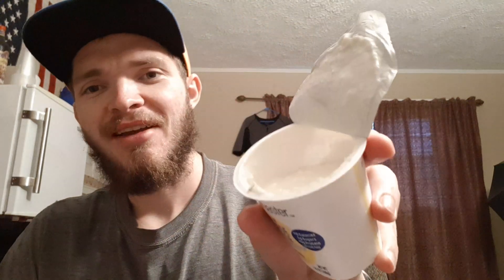Reviewing 3 Kroger Carbmaster Cottage Cheese Cups! Pineapple, Peach, and Cinnamon Raisin!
Today I review Kroger Carbmaster Cottage Cheese, so you don't have to. I review products we all see on shelves but don't want to waste the money on because of potential disappointment.